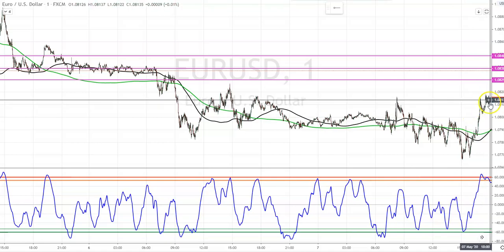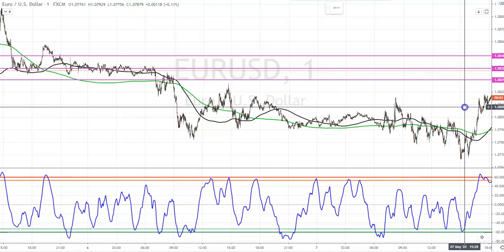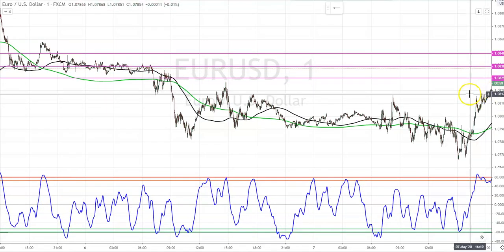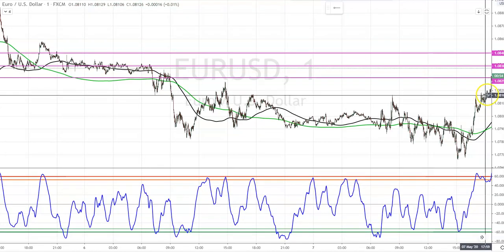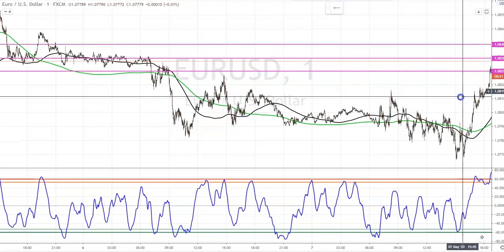Nadex Spreads - EURUSD Trading and Trading Group???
A bit of a mixed video, I hope you can stay with me. I discuss Nadex Spreads, trading on EURUSD and the setting up of a trading group. I'm trying to answer questions that have been sent to me and at the same time give enough information to people so that they can succeed or at least give you a different perspective possibly on trading.